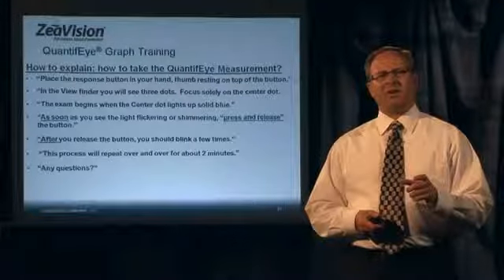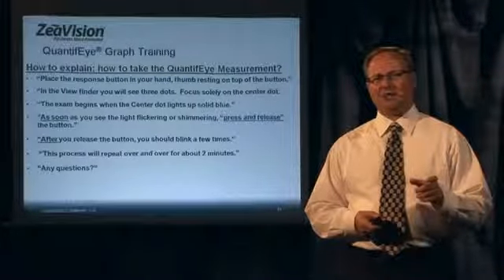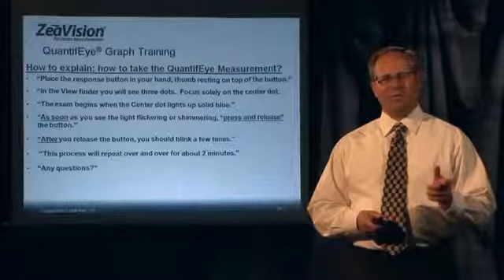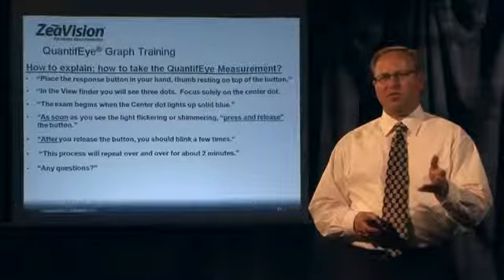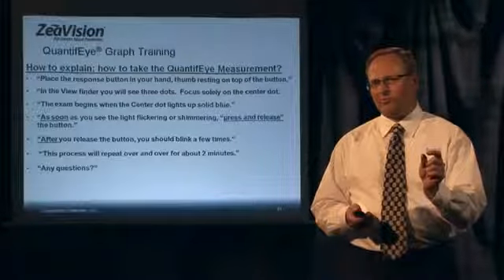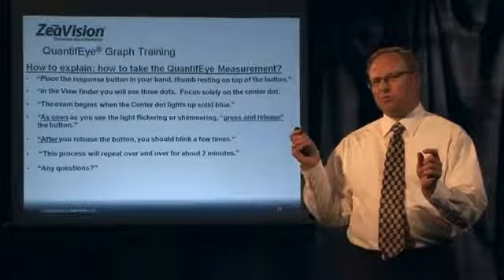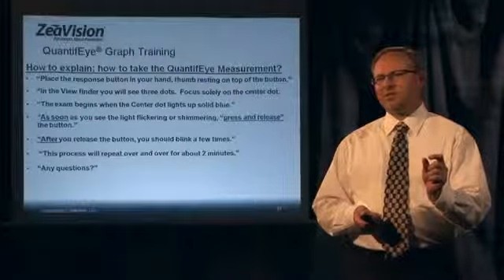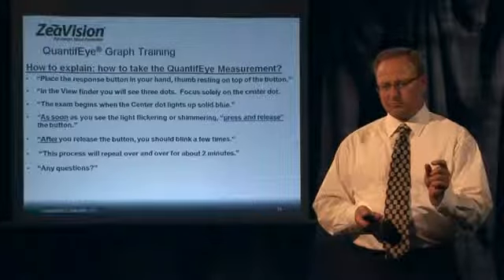Video Production in St. Louis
St Louis Video Production
We will help service your video production in St Louis with Camera operators, Sound Recordists, Gaffers, Grips, Teleprompter Operators, Make-up Artists, Jib and Steadycam operators, whomever and whatever service you might need.

Mike Haller
St Louis Video Producer
St Louis, Missouri, USA  | Video Production